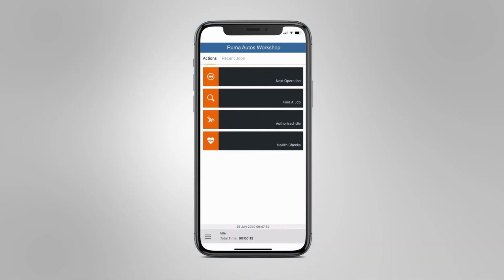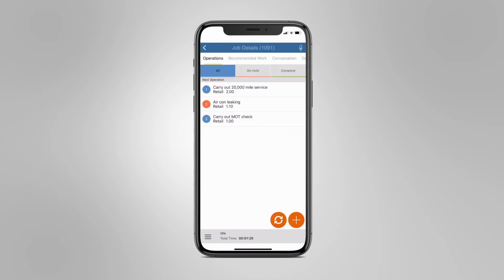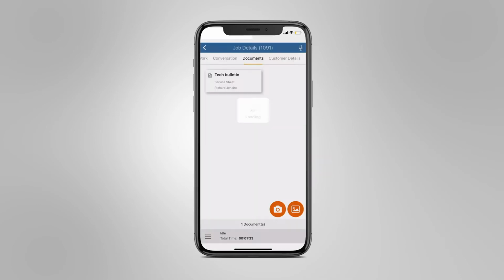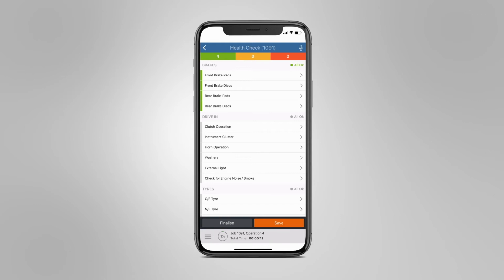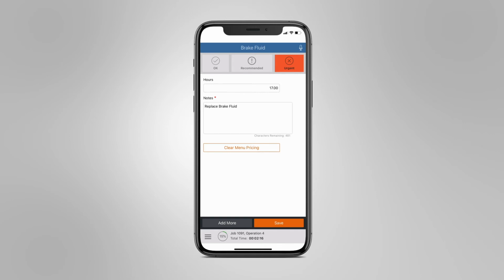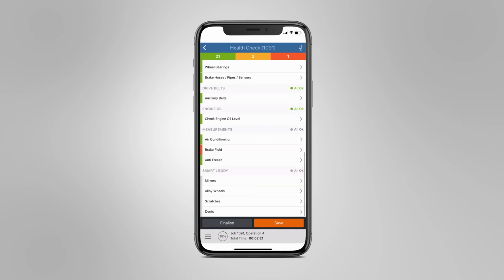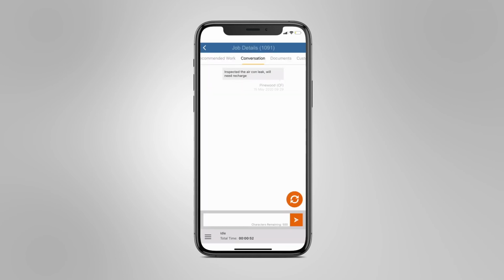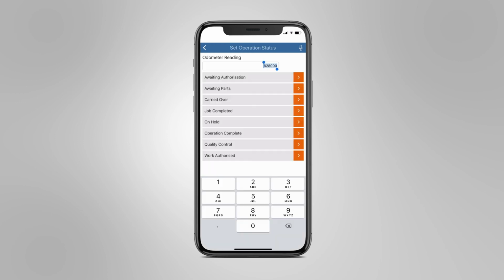Tech+ for Your Workshop